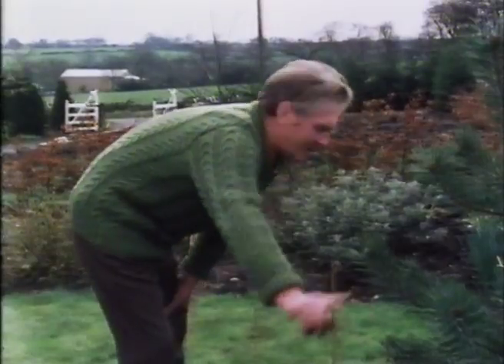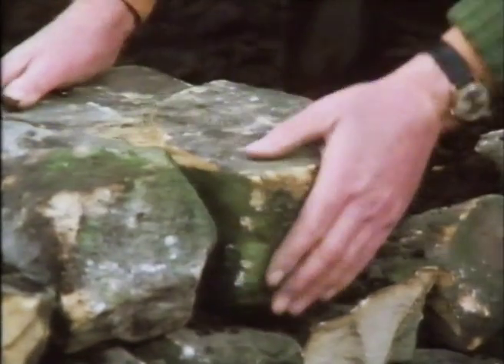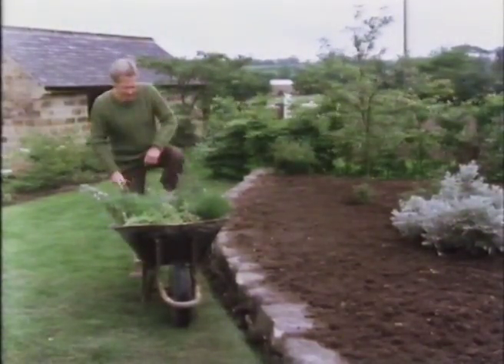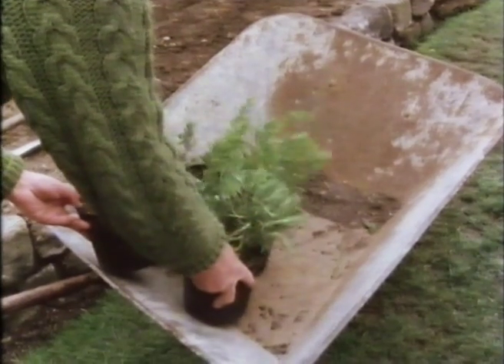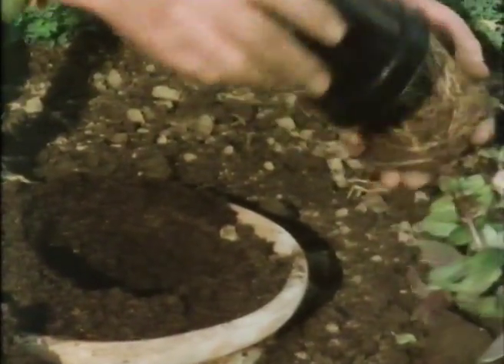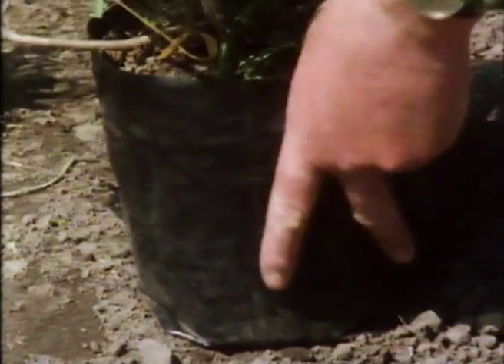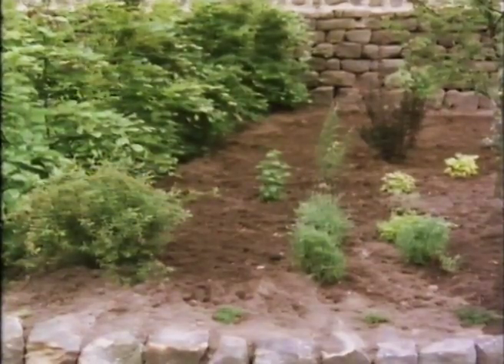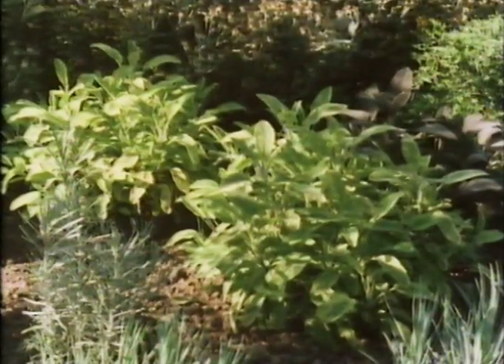Mr Smith's Favourite Garden - Part 8: The Herb Garden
In this episode Geoffrey Smith shows how to make a herb garden and gives advice on where to site it and what herbs to grow.

Geoffrey Smith's gardening series broadcast in 1982 shows him making the garden at his home in the Yorkshire Dales that he lived in for over 30 years.

This was his best series in my opinion. I have watched these many times of the past 30 years and have learnt much from them. Gardening advice doesn't come much better than this.